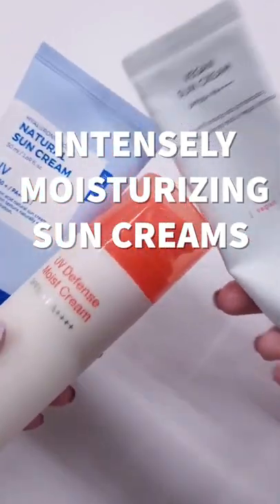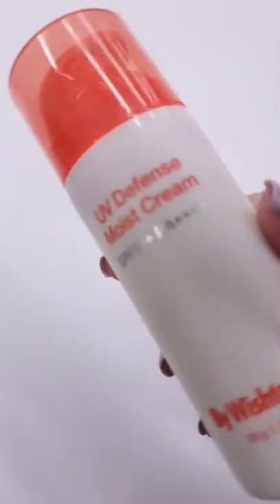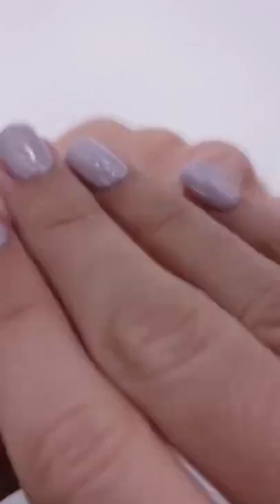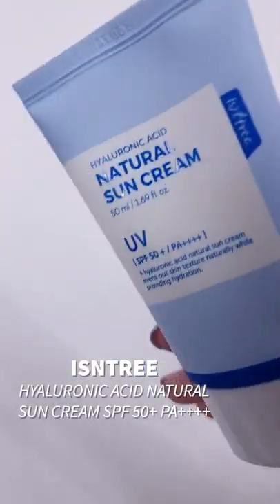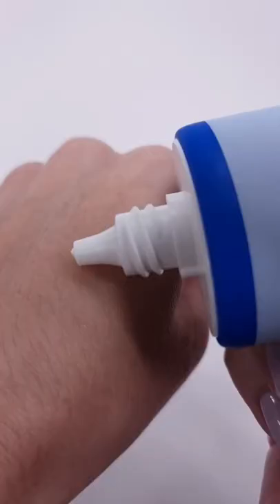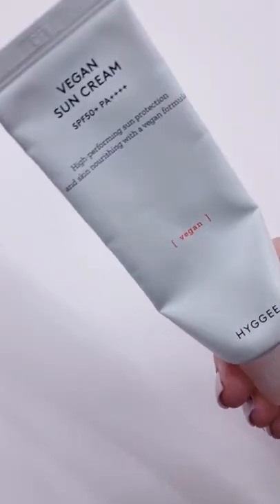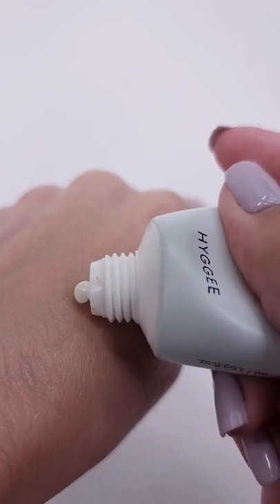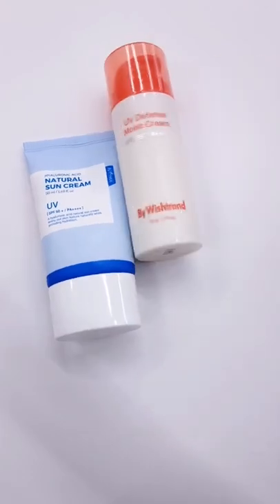Maybe Skip the Moisturizer with these SPFs! 💦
When it's hot and humid out, you might feel the need to skip that moisturizer. Well lucky for you, there are tons of super hydrating sunscreens that can double as a moisturizer! Which one do you want to try? Or is there one you would add to the list? Let us know!

// 𝗠𝗨𝗦𝗜𝗖